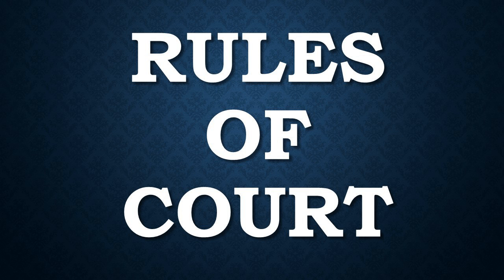Evidence: Rule 128-131